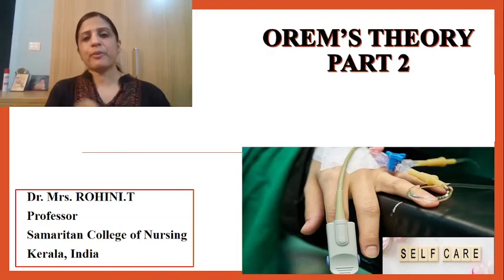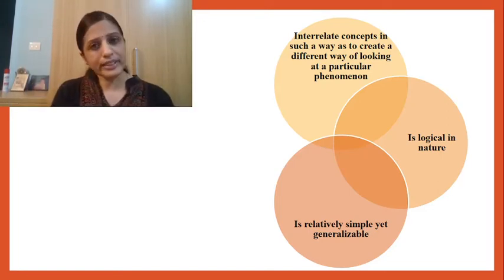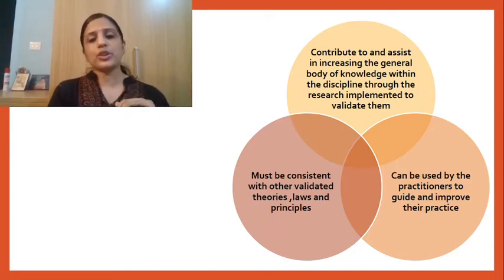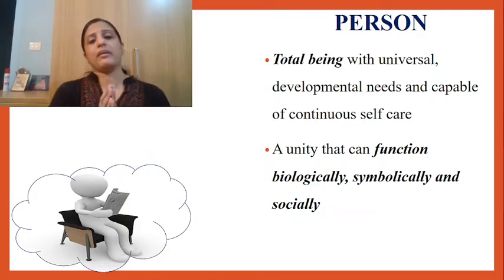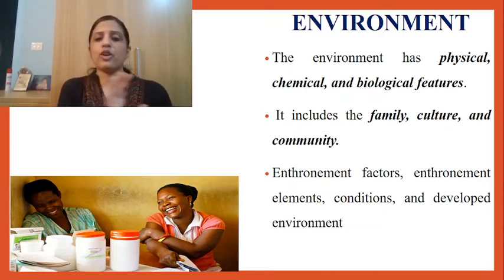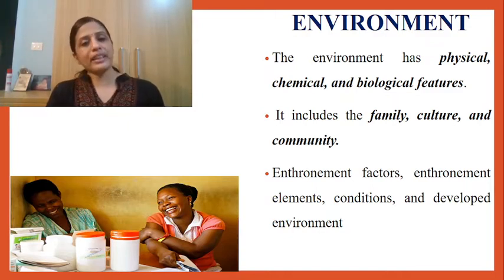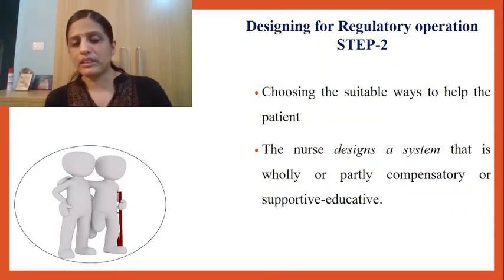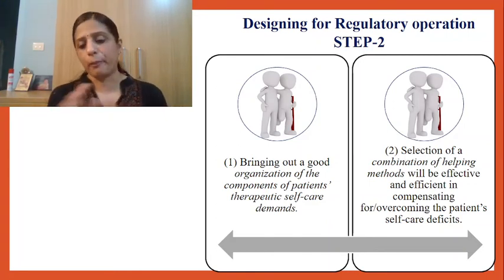OREM'S THEORY PART - 2 (Characteristics, Metaparadigm, Strengths, Limitations, Nursing process)